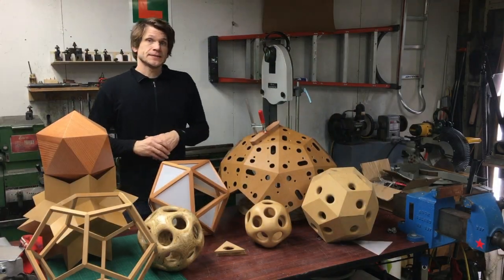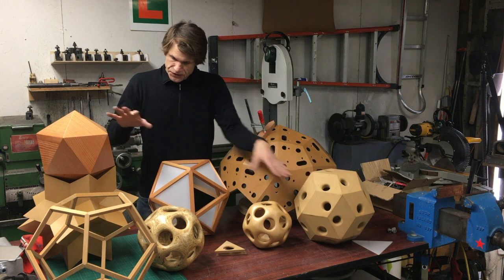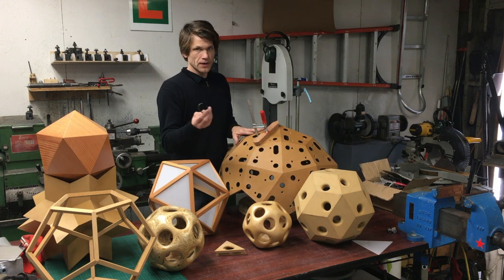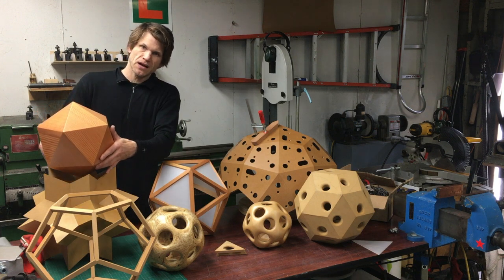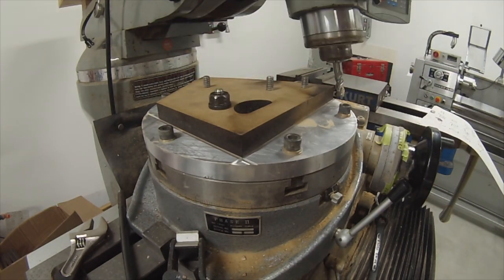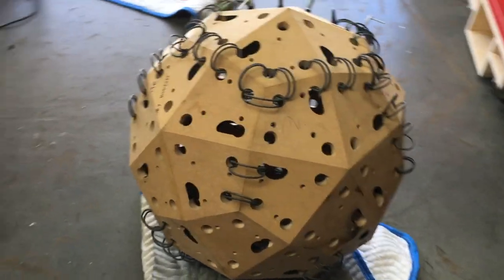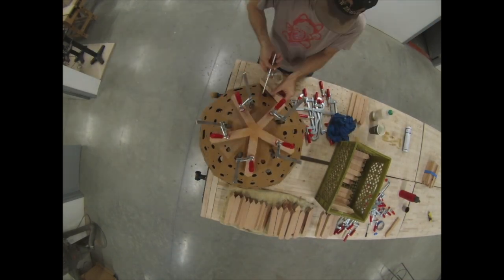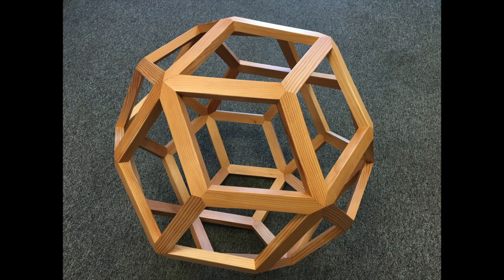How to make a polyhedral form out of wood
This video shows some of the fabrication steps to make a wire-frame rhombic triacontahedron from wood. I'm using Medex MDF for the jig and Douglas Fir for the shape of the polyhedron. The only thing that holds together the wood is glue.